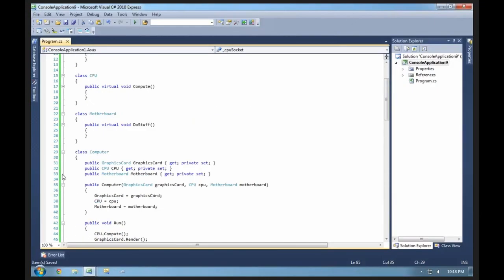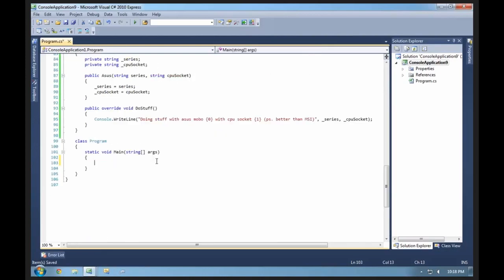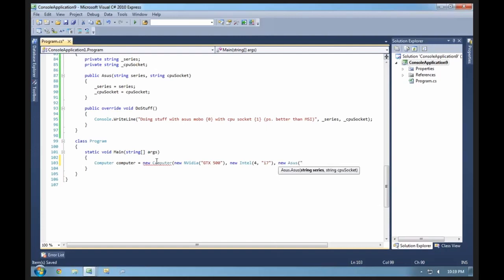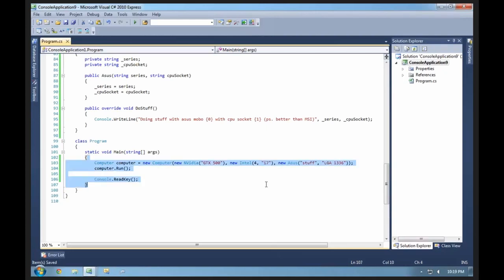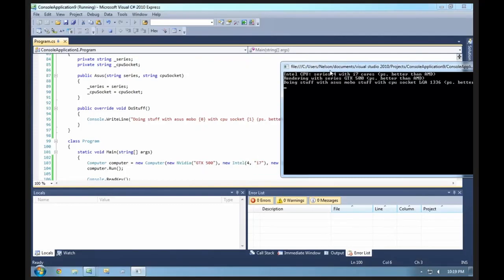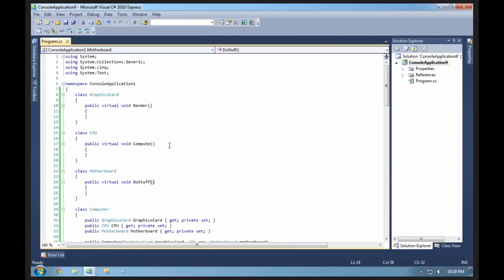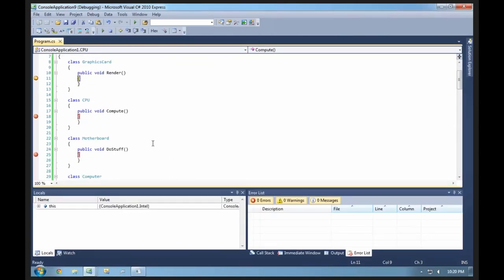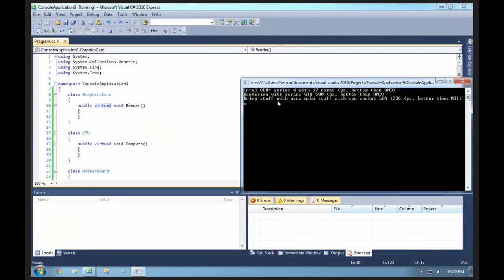🔴 Virtual Members with 'override' and 'virtual' Keywords • C# Programming • C# Tutorial • Learn C#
This video clip:   Virtual Members with 'override' and 'virtual' Keywords

00:00 - Intro
00:08 - Virtual Members with 'override' and 'virtual' Keywords
02:45 - Outro